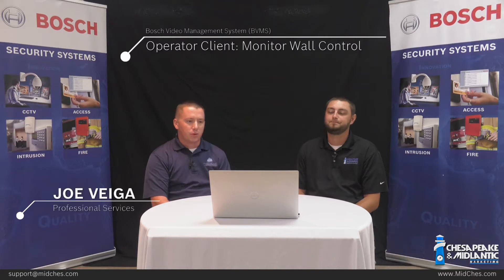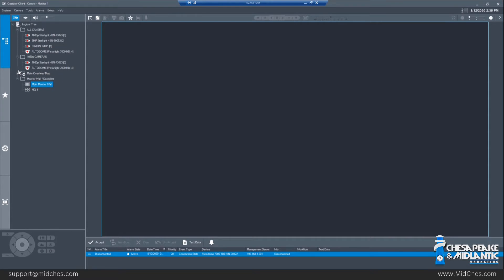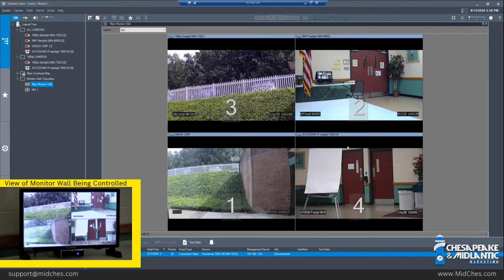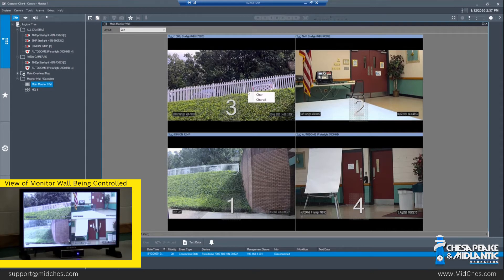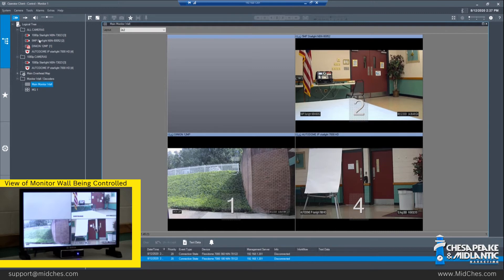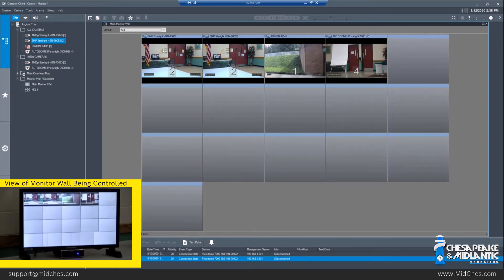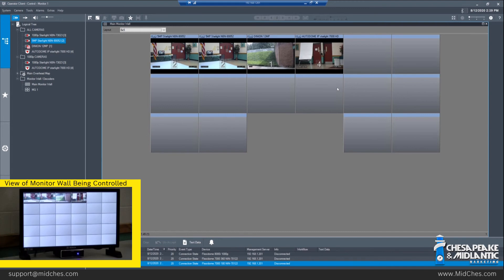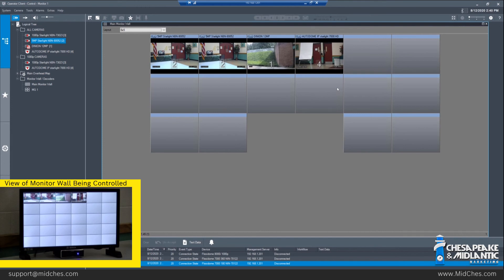Bosch BVMS Operator Client: Monitor Wall Control